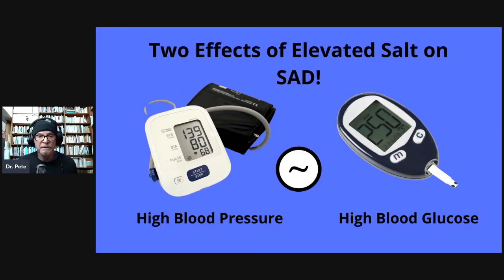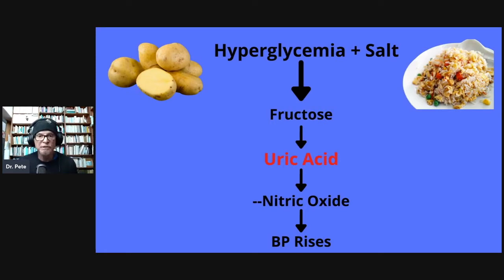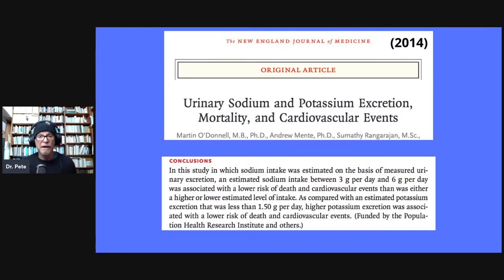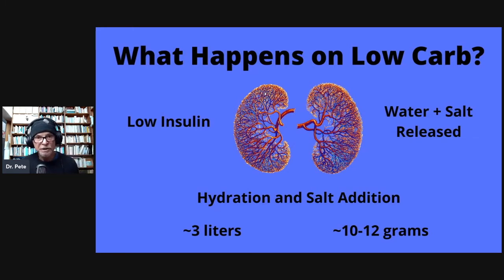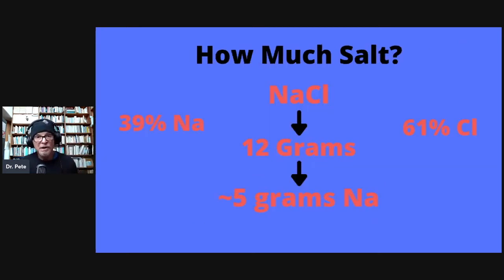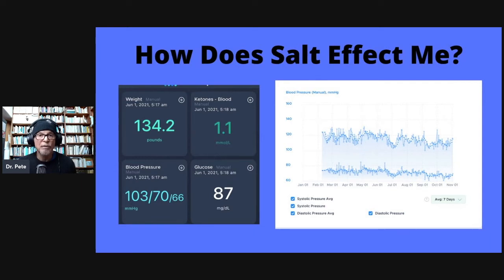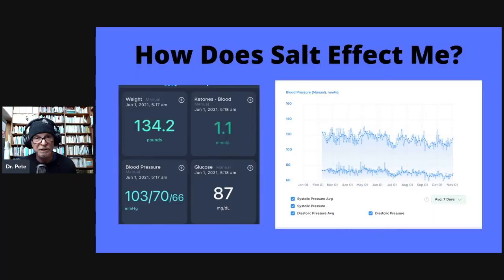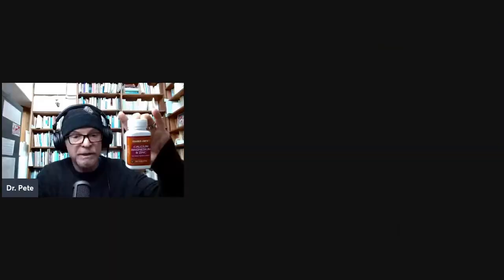Gout! Salt? Keto!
Dr. Pete clarifies the issue of salt consumption as a gout sufferer on the Ketogenic Diet versus eating salt on the Atandard Amercian Diet. There are differences between the two lifestyles in how salt relates to your overall metabolic health. The amount of salt intake in the context of what you eat matters. As a gout sufferer on the ketogenic diet, how do I modulate my salt intake?
Questions? Aske Dr. Pete anything

Where can people find me?

I want Dr. Pete to coach me!

Get our keto approved food list here. Use this password to download the list: (MAKESMEHEALTHYFOODLIST).

Dr. Pete’s Recommended Supplements: Dr. Pete only recommends supplements that he has tested on himself and gotten positive results. However, everyone reacts differently to nutrition and supplements so there are no guarantees.

Co Q10. Enhances mitochondrial function and helps athletic recovery.

Omega 3 Fish Oil: healthy membranes and lowers inflammation

Vitamin D3: general health.

Vitamin K (MK-7).

Tart Cherry: Uric Acid lowering with blood glucose elevating issues.

Quercetin

Uric Acid Meters:

UASure Meter on Amazon and Strips

UriTouch Meter on Amazon and strips

Blood Glucose-Ketone Meter: Keto-Mojo on Amazon and strips